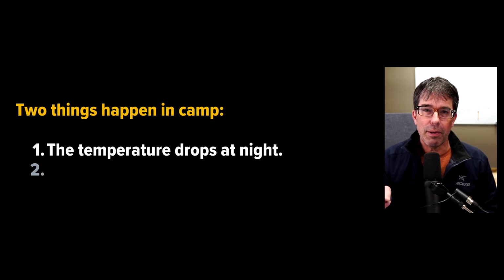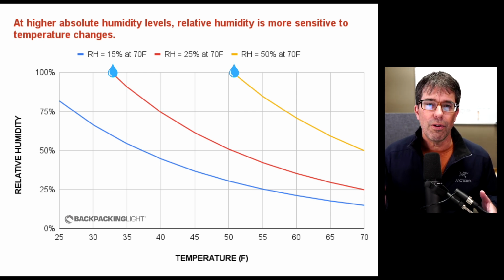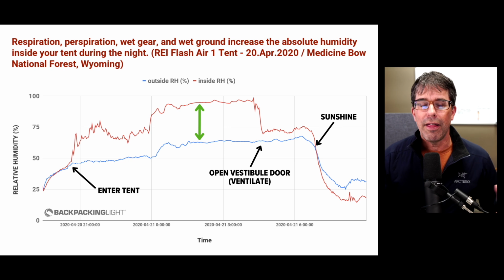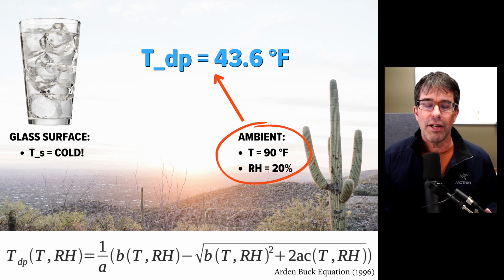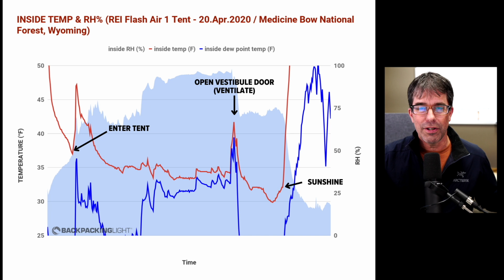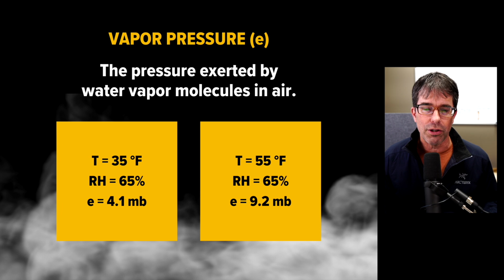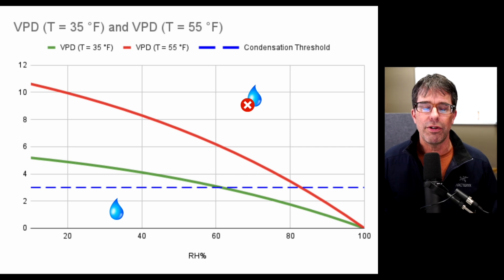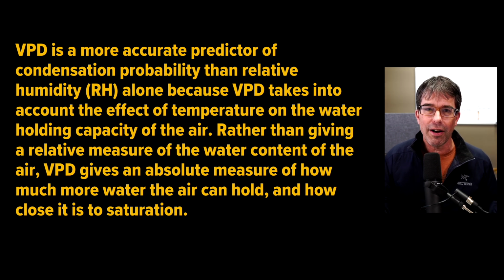Can vapor pressure differential predict condensation in tents?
Learn more in the Backpacking Light Webinar "Your Tent, Your Campsite, Your Comfort":

This channel is ad-free. Support more content like this by becoming a Backpacking Light Member: